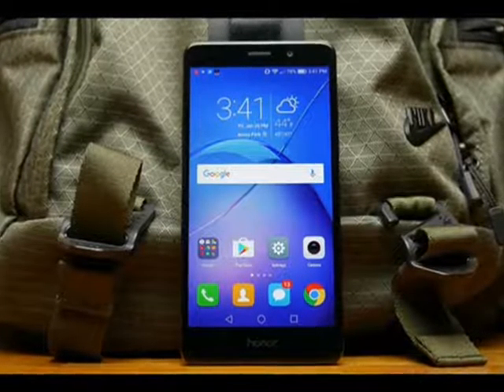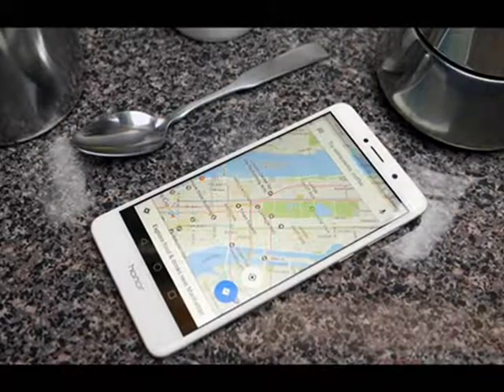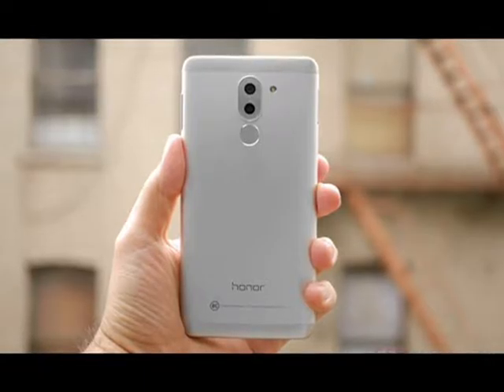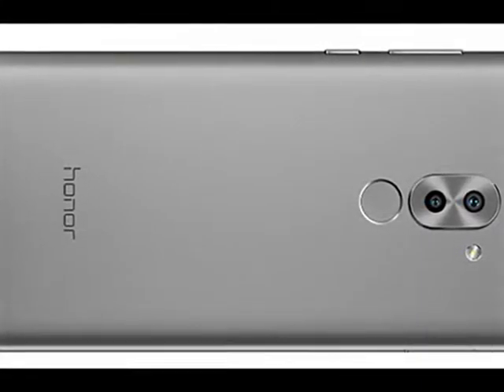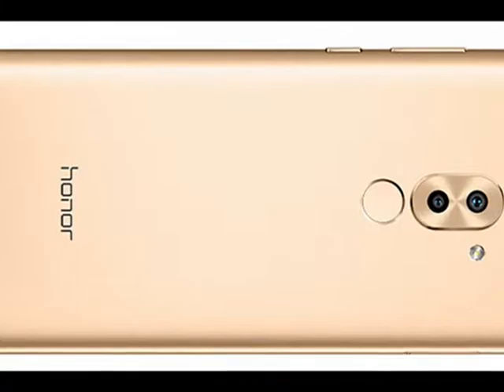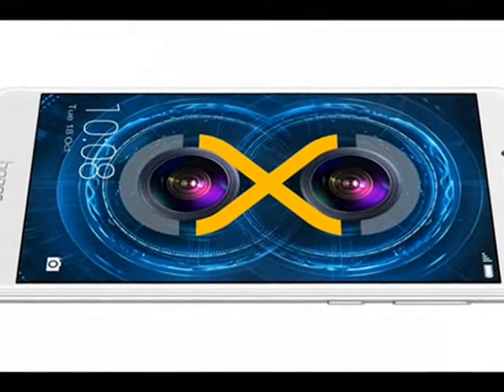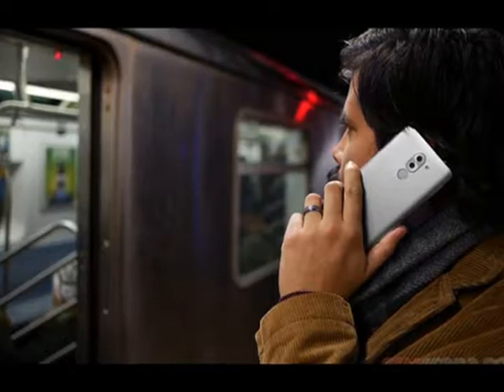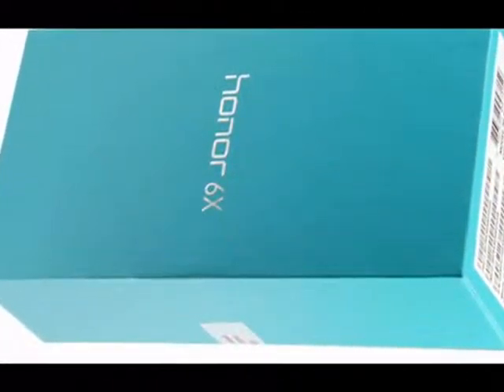Honor 6 X Huawei Review Unboxing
the Honor 6X tagline is "double or nothing" which is a direct reference to the smartphone's dual cameras, something entirely unheard of for midrange devices, especially in the sub-$300 market segment.

keyword ; honor 6x review, honor 6x unboxing, honor 6x camera, honor 6x camera review, honor 6x gaming, honor 6x smartphone, honor 6x plus, honor 6 x full review, honor 6x hands on review, honor 6x heating test, huawei honor 6 x unboxing'